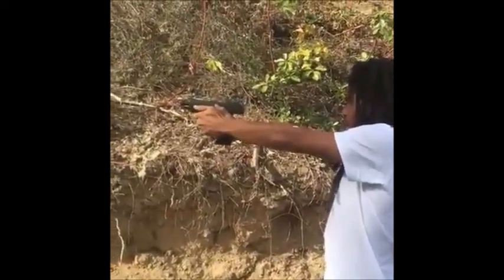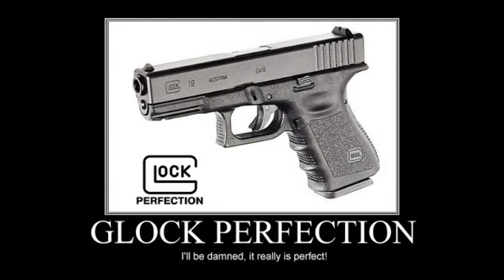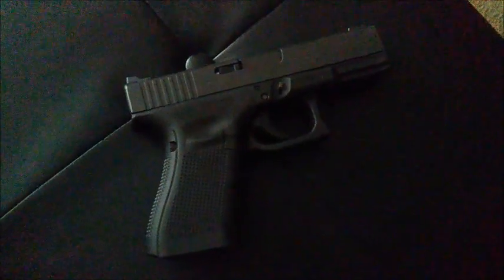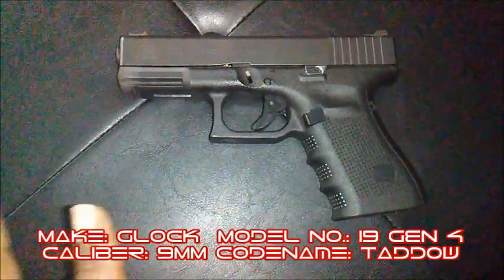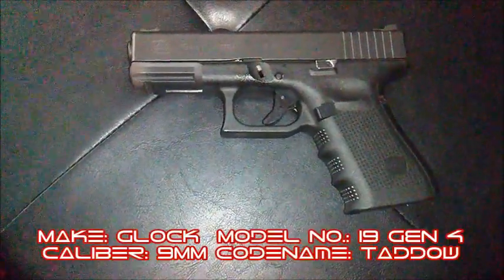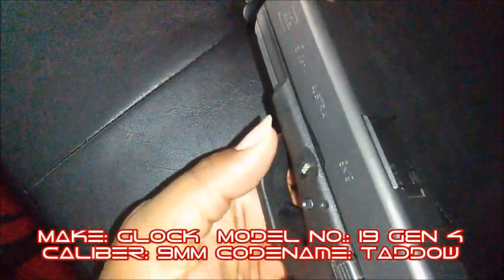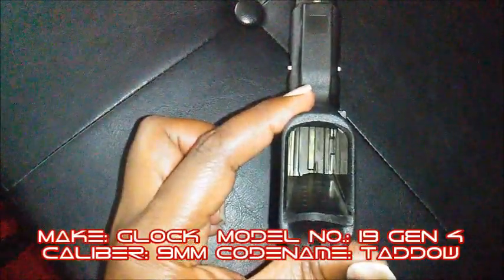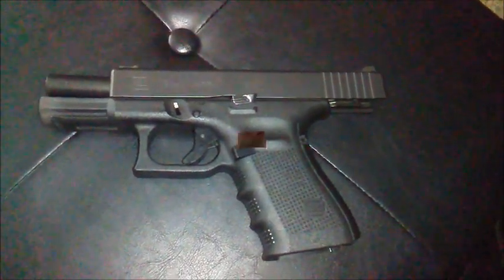SHTF Weapons: Glock 19 Gen4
In this episode of the gun show, we look at my wife's gun. A slightly modified Glock 19 Gen 4 and also see how she handles it at the range (with a little coaching from me).  We'll explain why Glock is an awesome gun brand for beginners and experts alike and why the model 19 was the firearm of choice for Mrs. CEO Prepper!

We won't go through how to maintain the firearm due to the number of videos that already cover this topic in detail.

Avg Price: $450-$650 Used/New.

  We wish to thank Indy Arms Company for the use of their range and for the purchase of the firearm used in this episode!